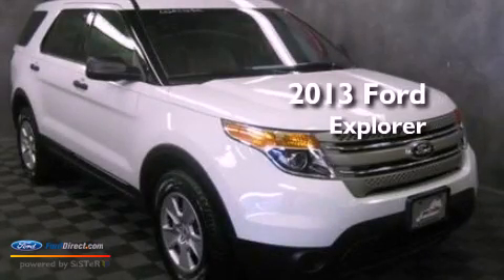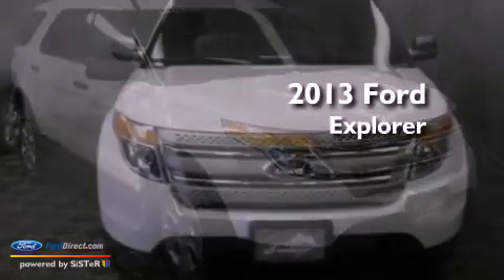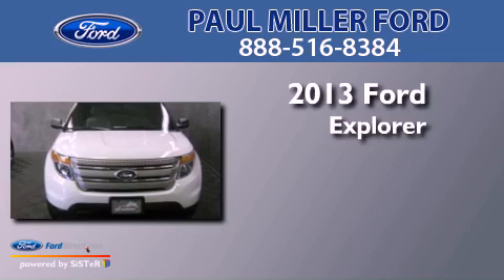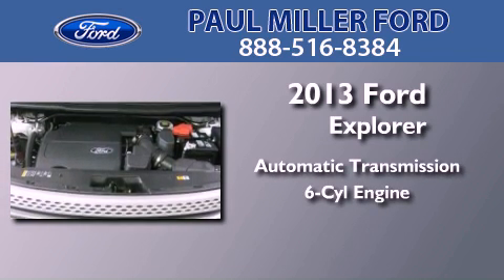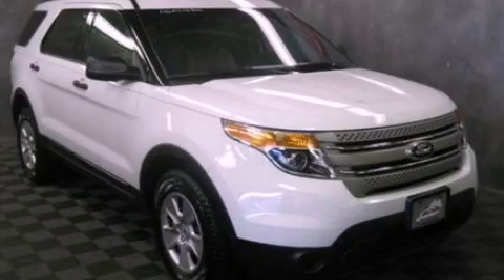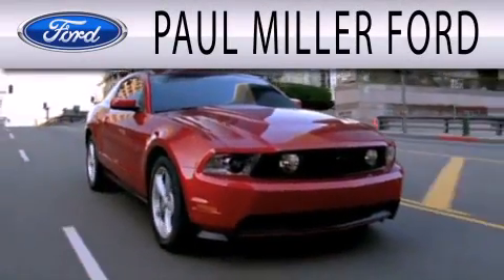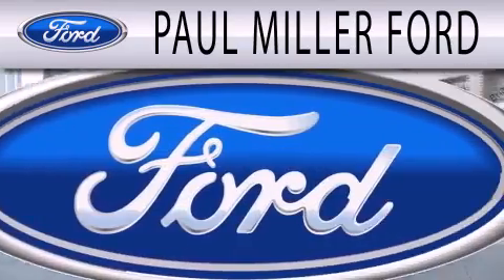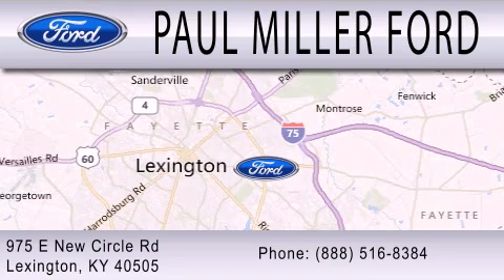2013 FORD EXPLORER Lexington KY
Year : 2013
 Make : FORD
 Model : EXPLORER
 Engine : 3.5L V6 24V MPFI DOHC FLEXIBLE FUEL
 Trans . : 6-SPEED AUTOMATIC
 Exterior : OXFORD WHITE
 Miles : 5

 Stock : DGA53852

 975 New Circle Road Ne